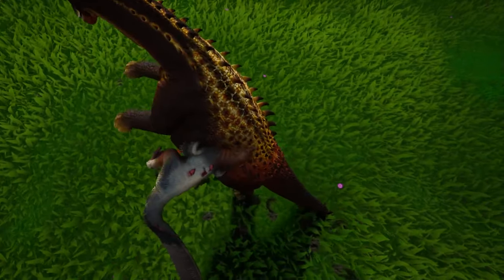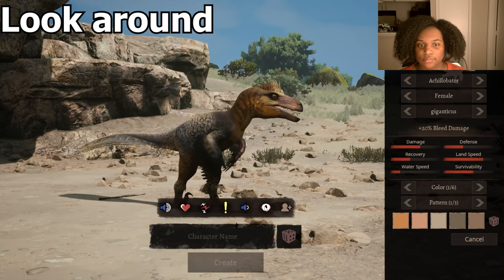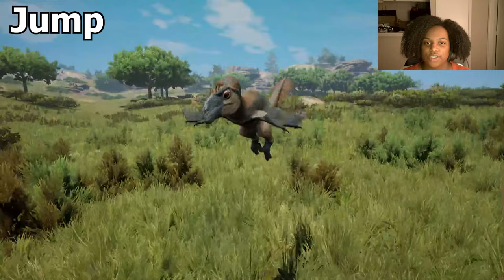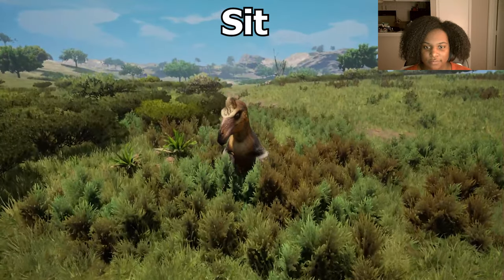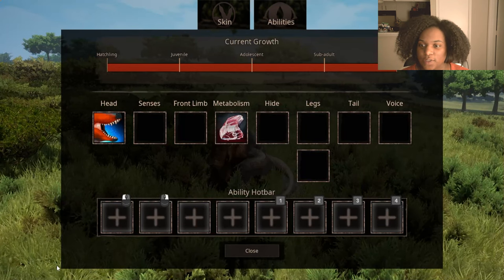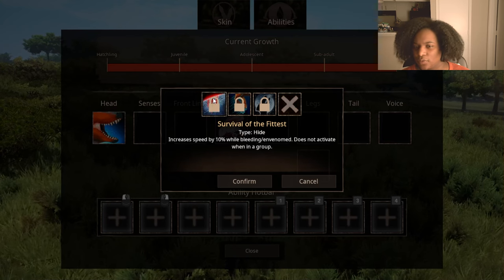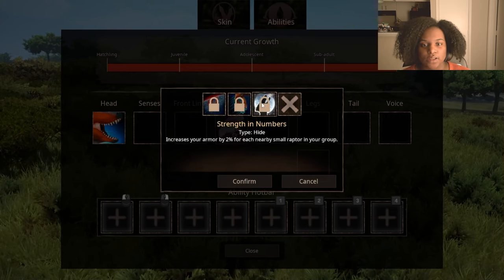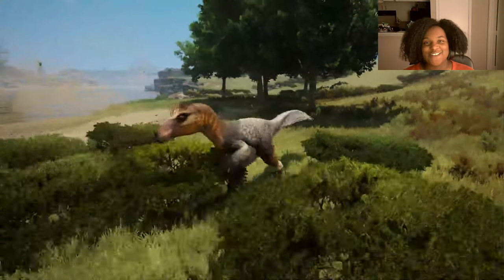New Official Dino ACHILLOBATOR Showcase! | Path of Titans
Path of titans has released another New Dino with our Giant Raptor Achillobator!

This video shows the model, abilities, animations, sounds and a little bit of gameplay for Achillobator. We cover all of that with tips and tricks to make a 100% complete guide for this creature.